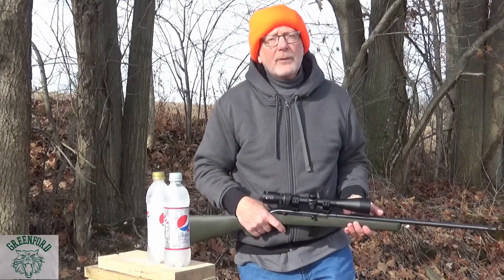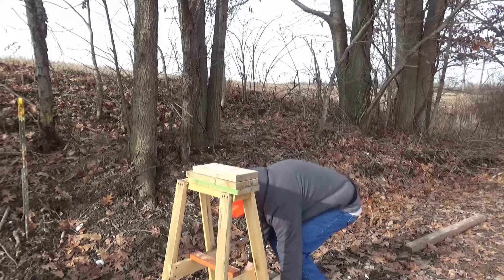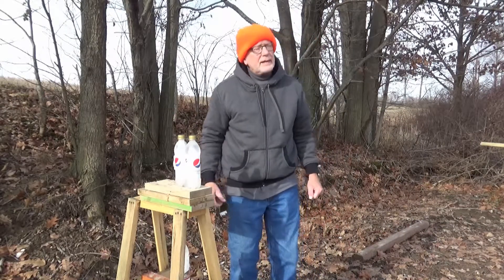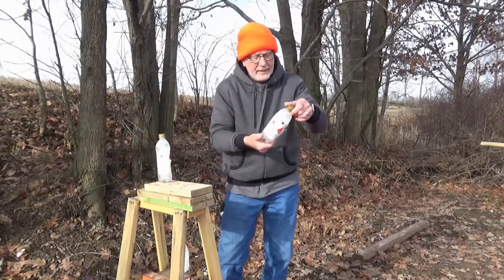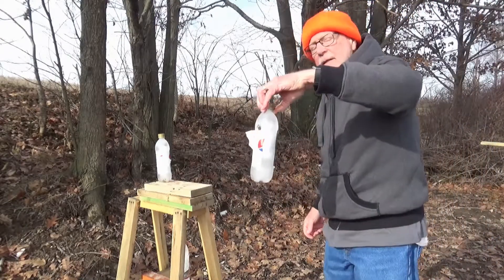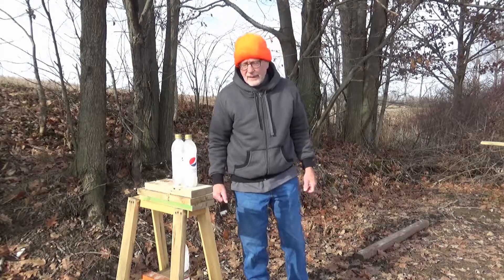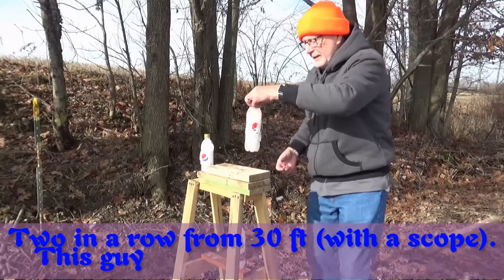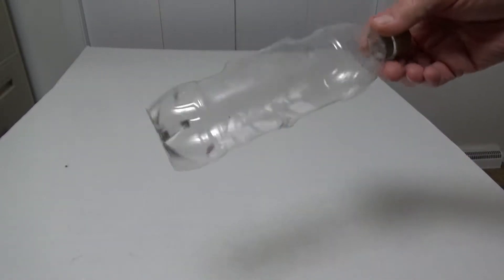22 LR Thru Frozen Bottles Hollow Points Ice Fly or Not 01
Shooting frozen pop bottles with CCI Segmented 1640 fps hollow points.   Caught a couple bullets in the bottles.